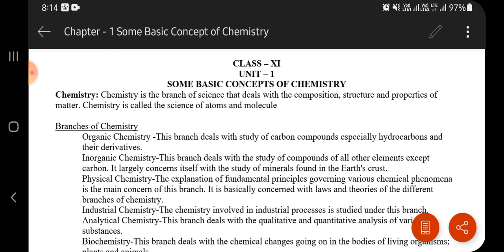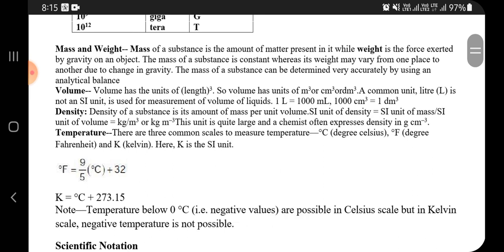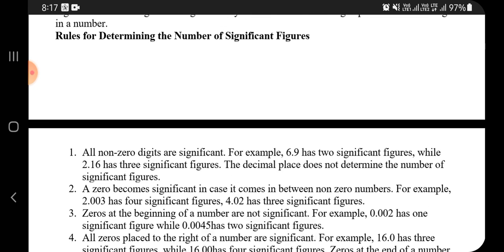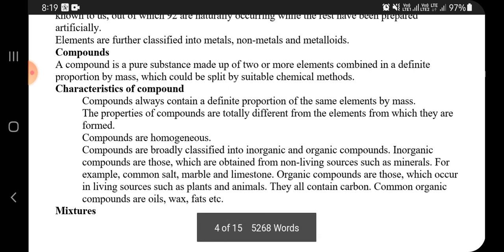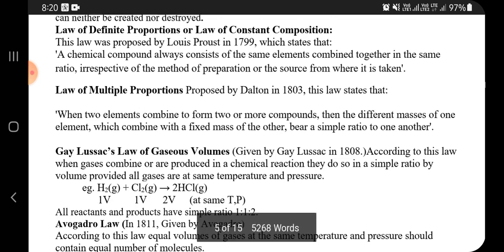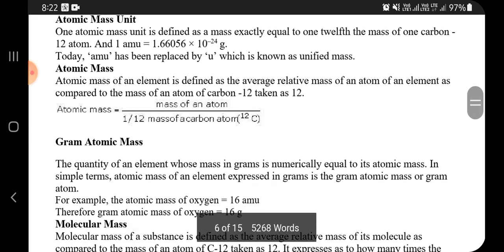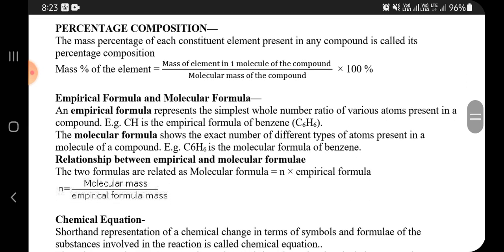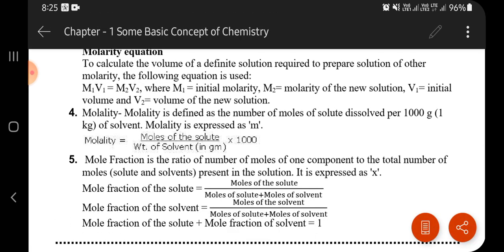CLASS 11 CHEMISTRY(SOME BASICS CONCEPTS OF CHEMISTRY)